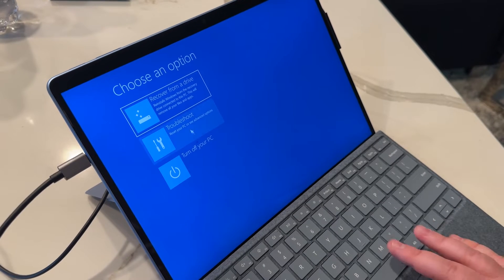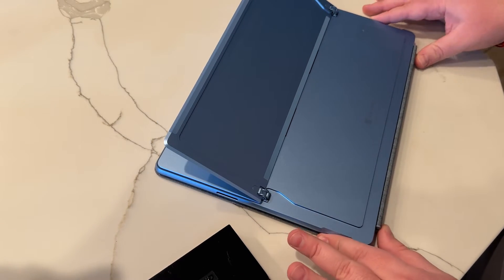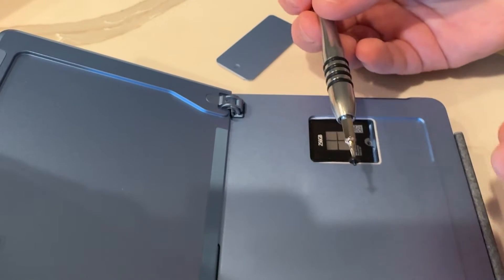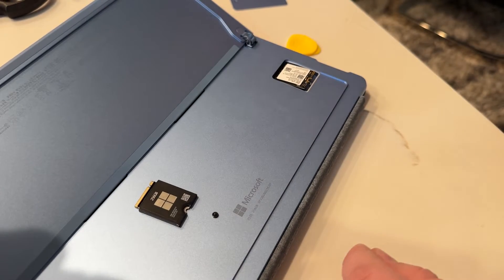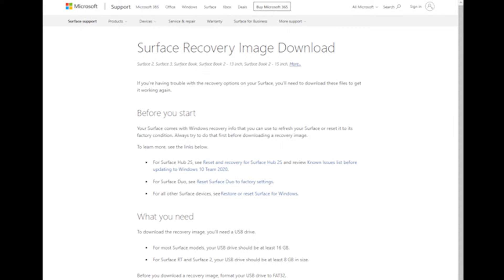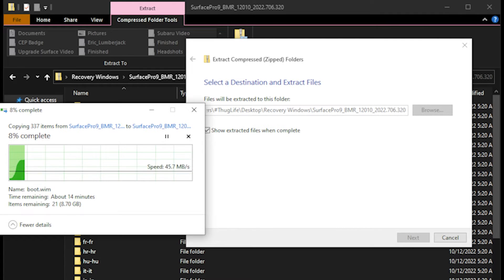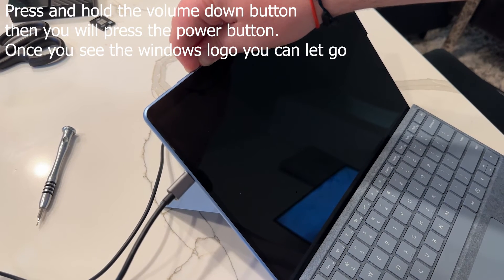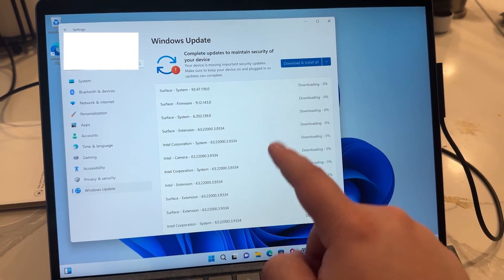How to upgrade Surface Pro 9 Storage [Fast and Easy]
In this step-by-step guide, we will walk you through the process of upgrading the SSD in your Surface Pro 9. If you're looking to enhance your device's storage capacity, improve performance, or simply replace a faulty SSD, you've come to the right place!

Our experienced team will provide you with all the necessary information, tools, and tips to successfully undertake this upgrade. We'll cover everything from preparations and compatibility requirements to disassembly, installation, and post-upgrade optimization.

Join us now and get ready to transform your device into an even more powerful tool!

To download Windows Recovery Google Search: "Surface Recovery Image Download"

Likes and Subscribes are very appreciated. :)

Chapters:
0:00 Intro
0:19 Backup Device Prep
1:14 Accessing SSD
1:40 Removing SSD
3:05 Comparing Drives
3:27 Install SSD
3:51 Thermal Pad Install
4:43 Secure The SSD
5:16 Recovery Image Download
5:47 Format USB
7:00 Restore Surface Pro
8:29 Recover From USB
8:53 Final Steps